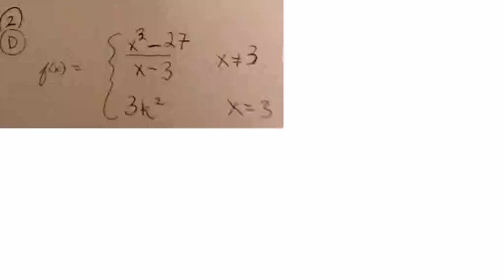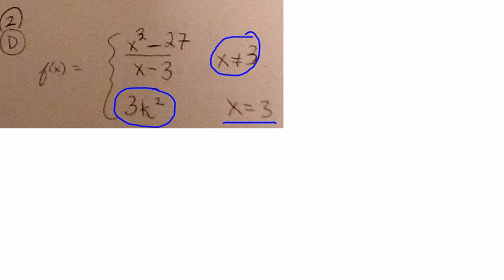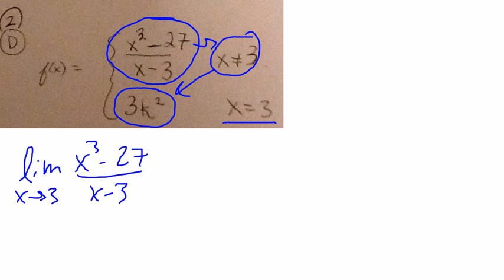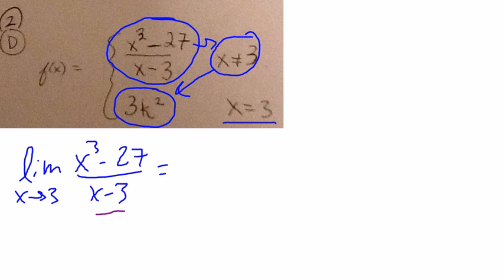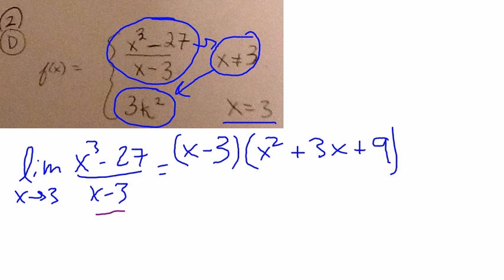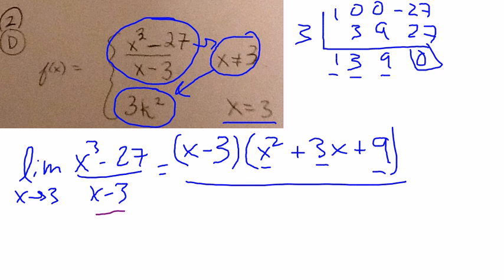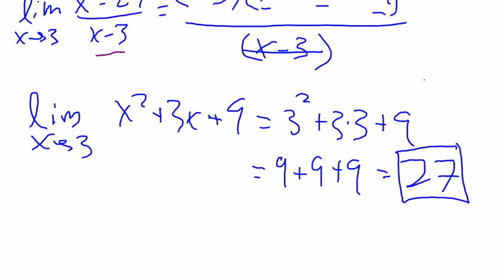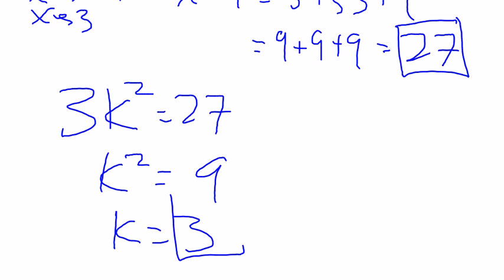HPC Ch3 Study Guide 2D